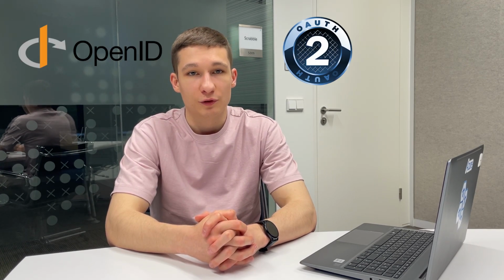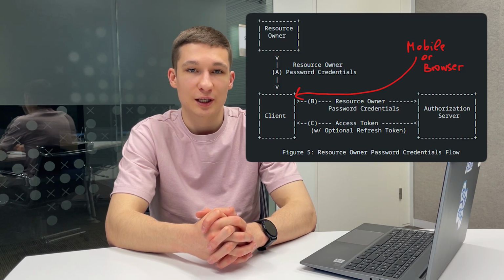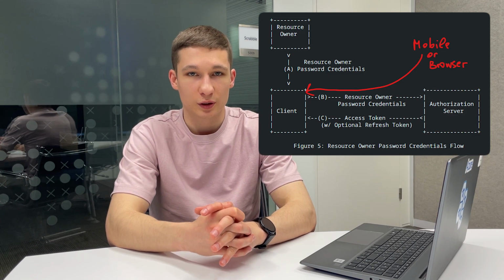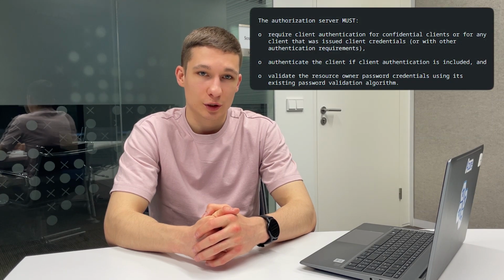Never use JWT like that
Hello, I'm Andrii, Software Engineer at Microsoft.
JWT itself is a good mechanism, but the problem lies in the authorization flow that uses JWT.
I’m talking about clients (React, Angular, Flutter) that send a login and password to the backend and receive a JWT in response.
Today, we’ll discuss why this approach is insecure, not recommended, and what to use instead.

00:00-00:33 - intro
00:33-01:42 - JWT auth classification
01:42-02:28 - 1. Security Problem
02:28-03:10 - 2. Password Bruteforce
03:10-04:43 - 3. Extrnal Identity Provider (e.g. Google auth)
04:43-05:05 - 4. Single Sign-On (SSO)
05:05-05:42 - 5. Multi Factor Auth (MFA)
05:42-06:32 - It always depends